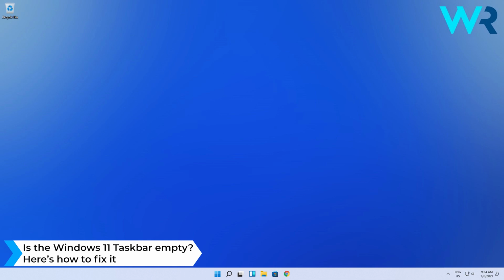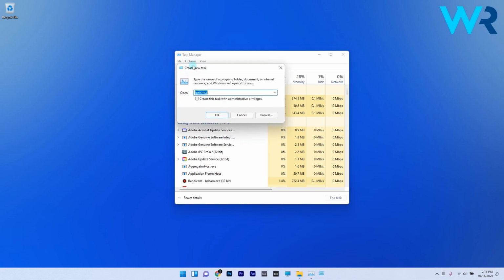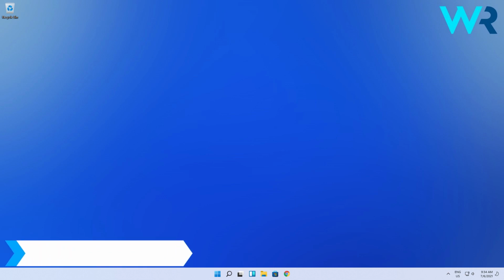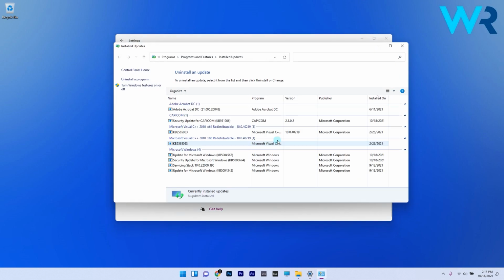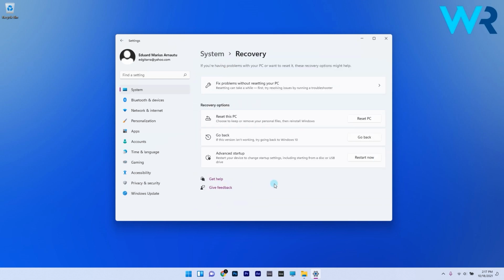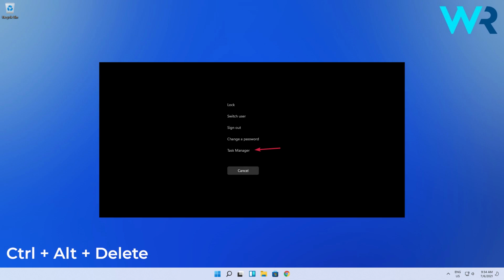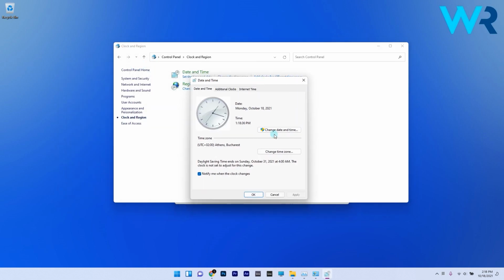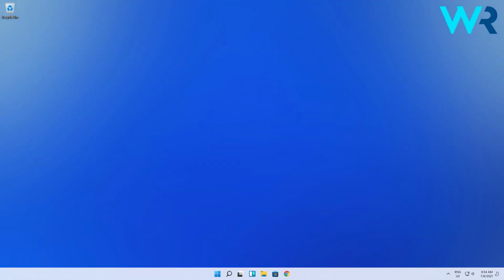Is the Windows 11 Taskbar empty? Here’s how to fix it!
| ⚙️Try Fortect to fix and optimize your PC like a Pro

Sometimes, the taskbar can become glitchy and problematic, but don't panic! Here's a few solutions to solve this issue!

0:00 - Intro
0:14 - Make a change in the Registry
0:42 - Uninstall recent updates
1:04 - Roll back to an earlier build
1:27 - Change Time and Date settings